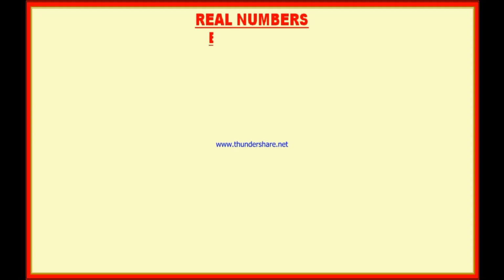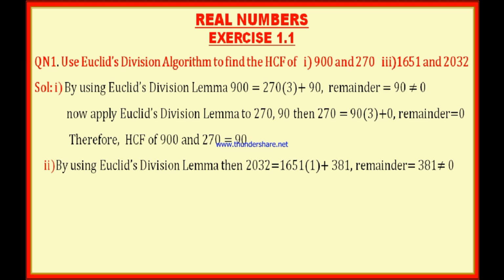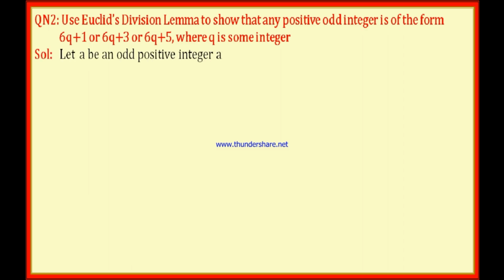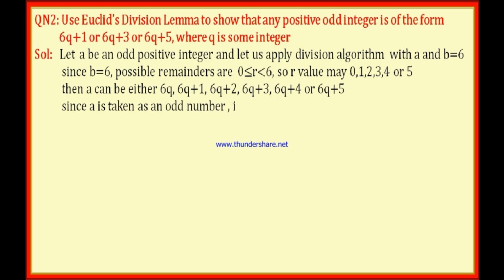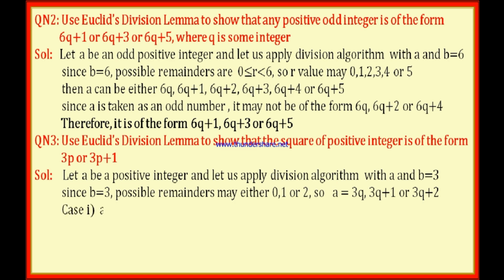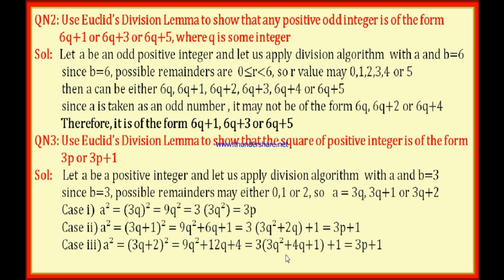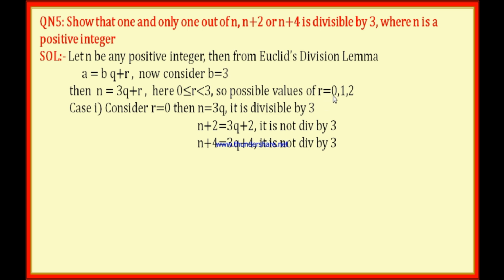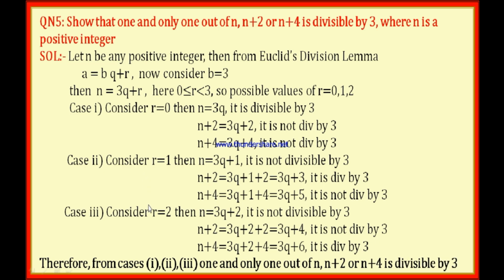X EM MATHS REAL NUMBERS EXERCISE 1.1 SOLUTIONS